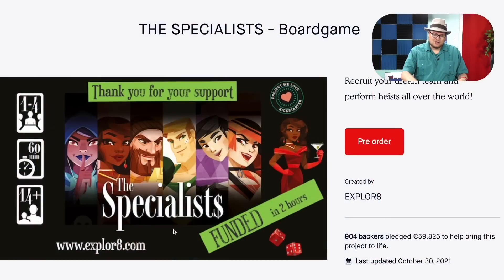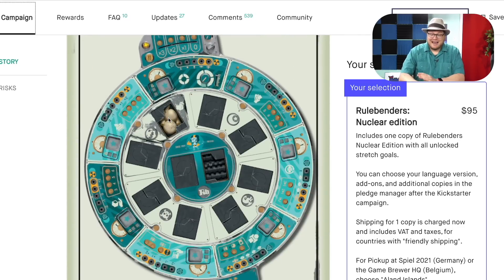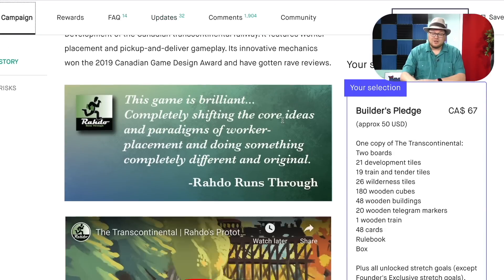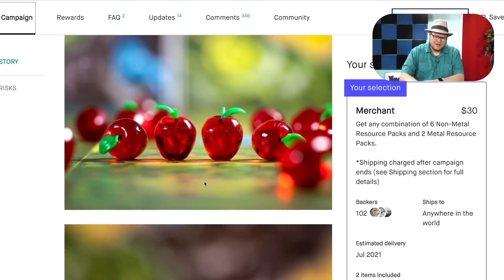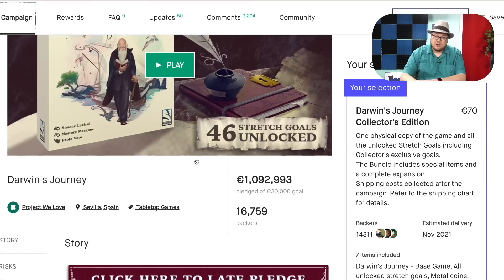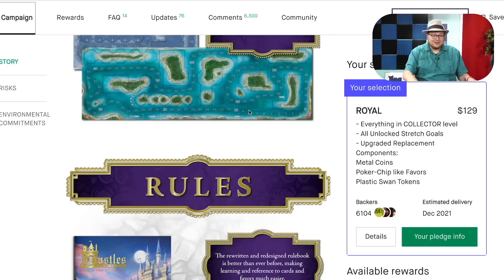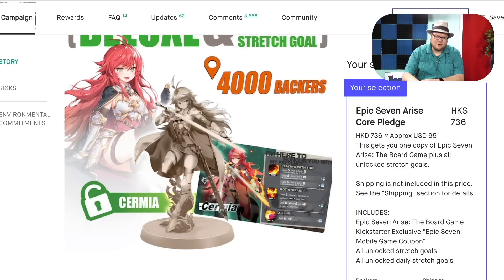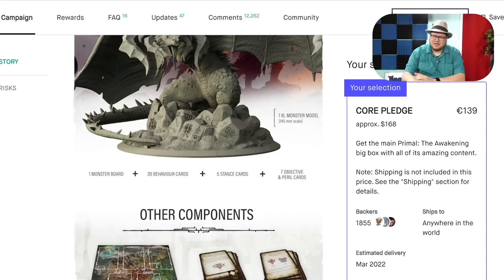Kickstarter Lookback: Darwins Journey and More!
Tom Vasel takes a look at things he backed on kickstarter and shares his thoughts on them now!

Intro 0:00
The Specialist$ 0:26
Rulebenders 1:05
Aqua Garden 2:08
The Trans Continental 3:00
Vindication 3:49
Upgrade your Games 4:12
Mayhem 4:46
Darwin's Journey 6:00
Castles of mad king Ludwig 6:47
Epic Seven Arise 8:07
Primal 8:56

BGG Link: